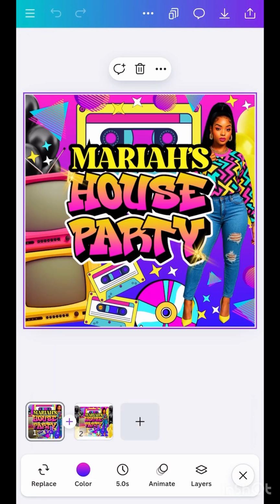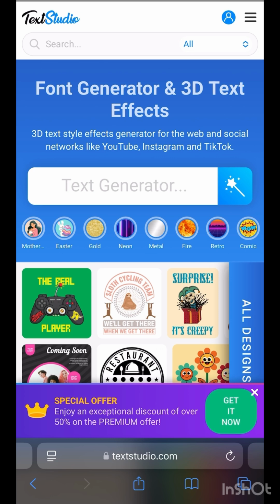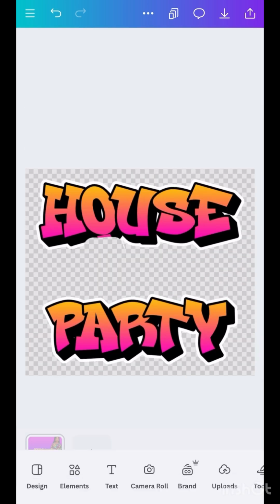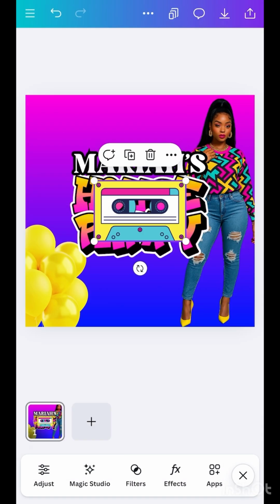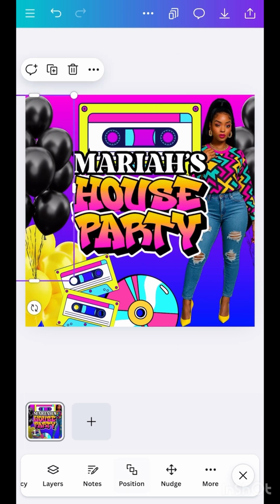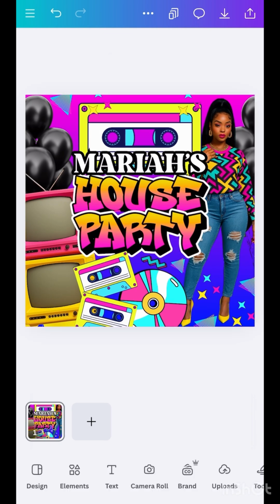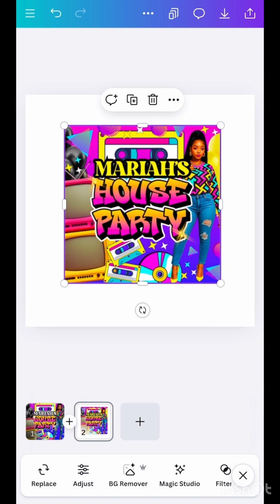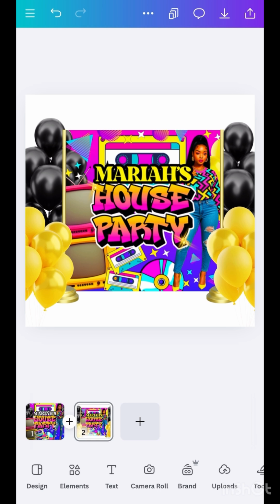Let’s Make A 90’s Banner In Canva!🥳🎉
🔥GET THE PREMIUM POSH BUNDLE HERE🔥